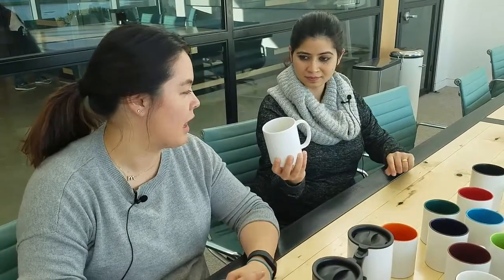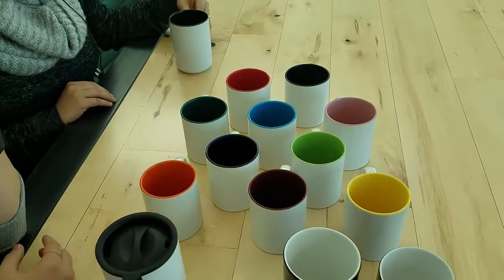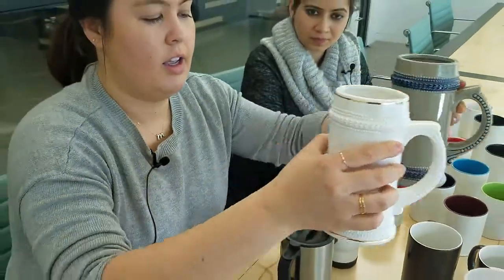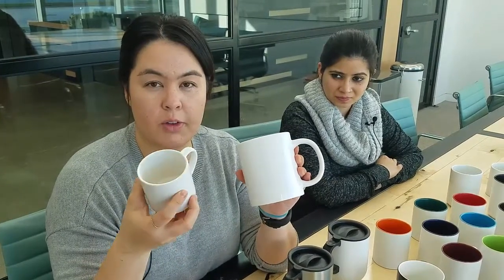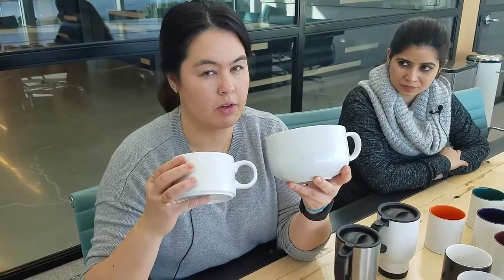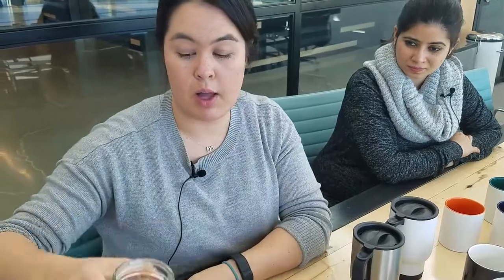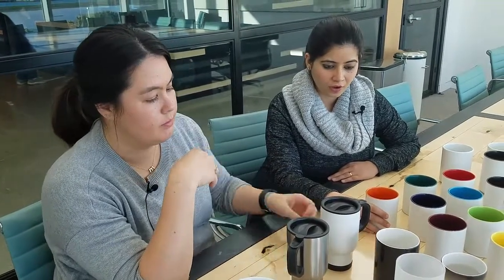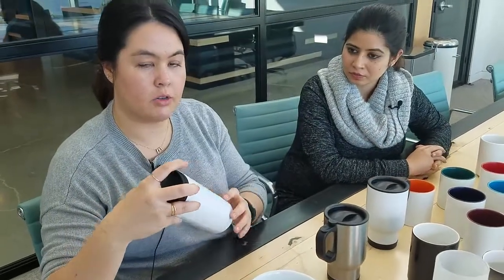Zazzle Chat - Drink It Up!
Monica and Anjum show all the new styles in our drinkware refresh!